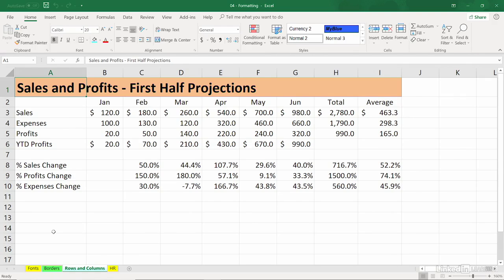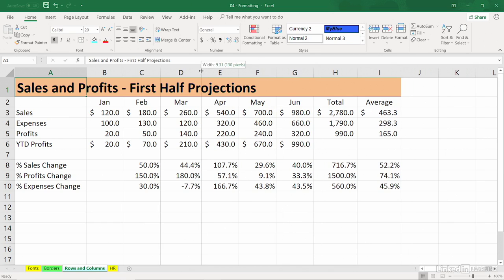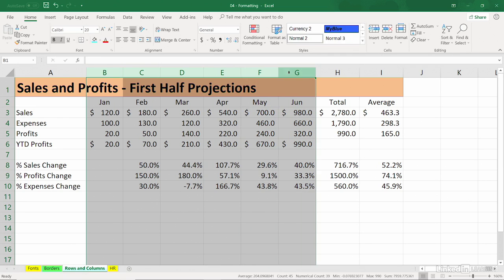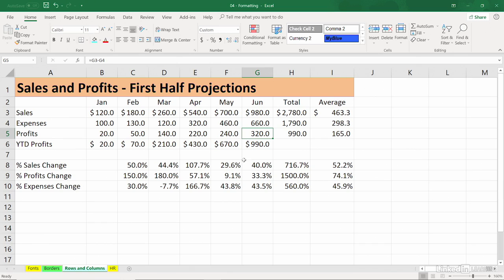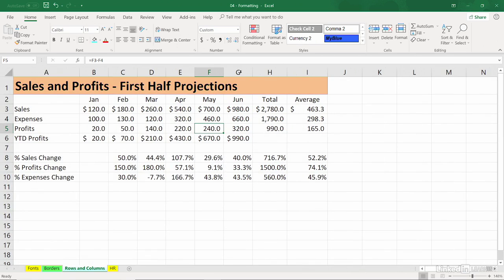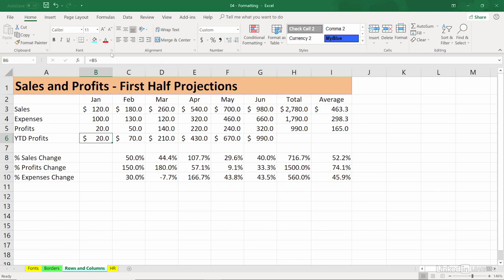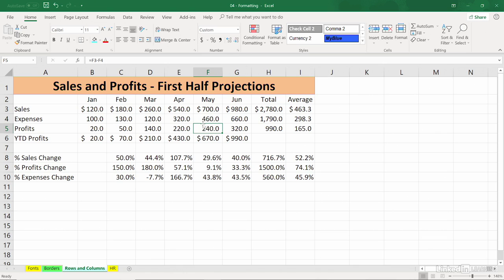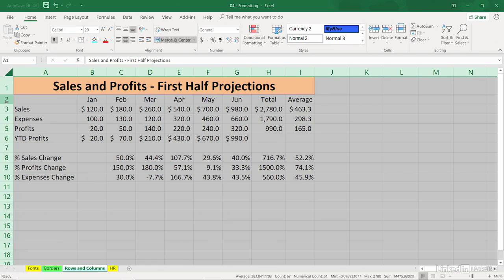MS Excel Essential - Adjusting row heights and column widths